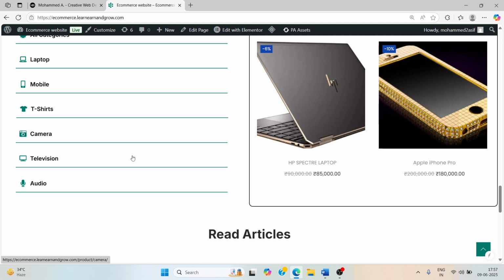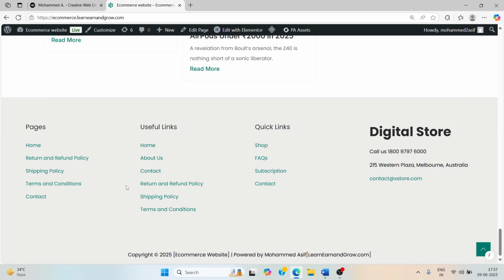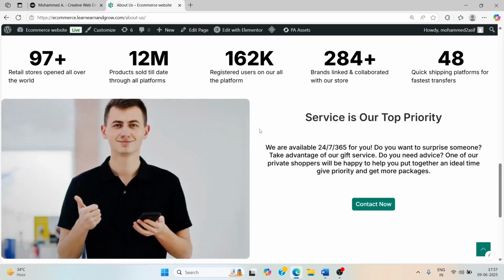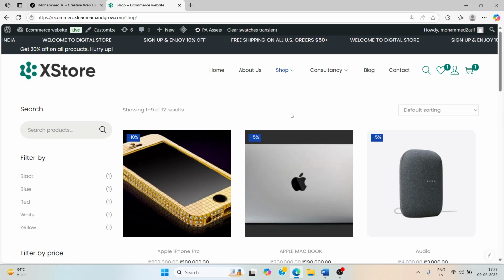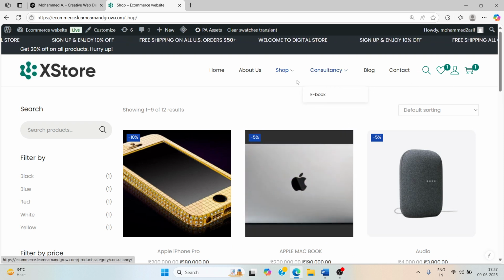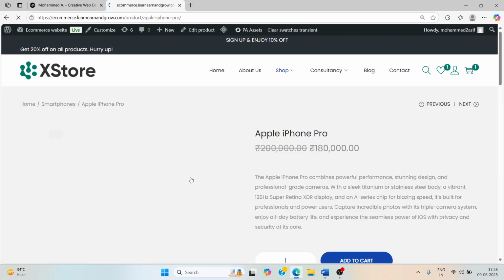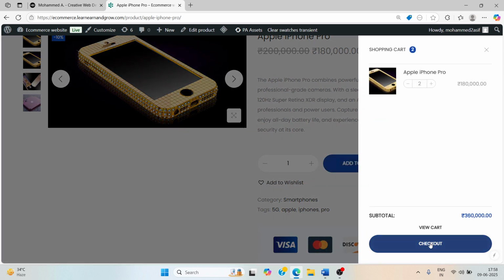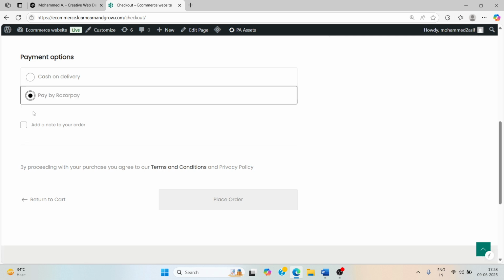LearnEarnAndGrow – eCommerce Education & Project Hub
This project involved building a dynamic digital platform — focused on empowering users to learn eCommerce skills and access service offerings. It’s a seamless integration of educational content (blogs, guides) and service promotion (eCommerce website design, development, content, and marketing)
Create a professional, engaging online presence to attract learners and clients
Showcase services such as eCommerce development, content writing, graphic design, SEO
Deliver informative blog content to build authority and trust
Ensure responsive, user-friendly design that converts visitors to leads